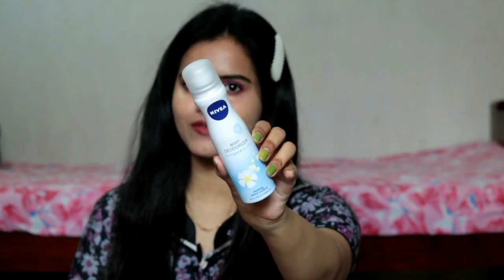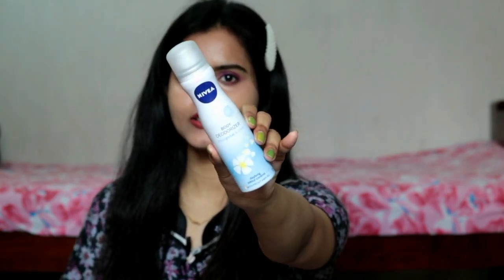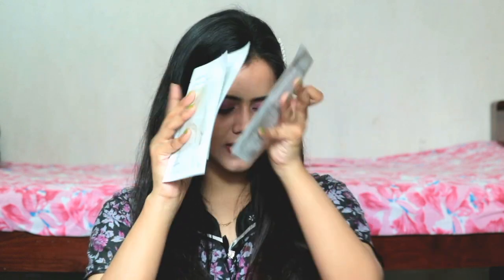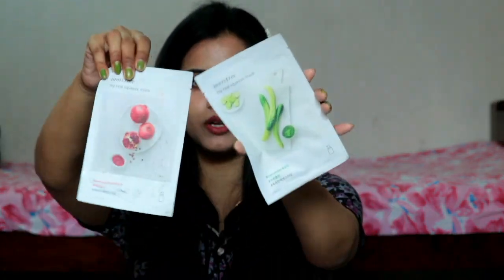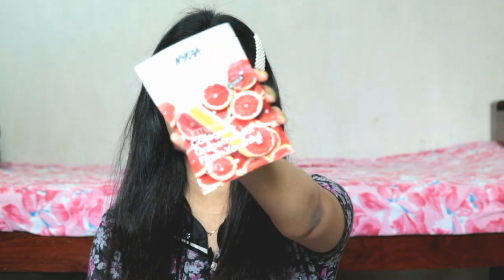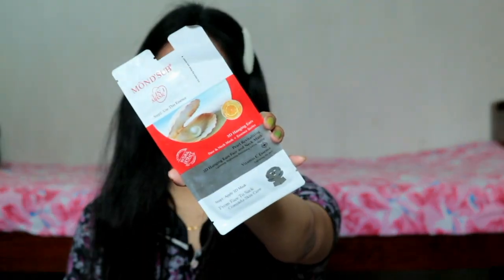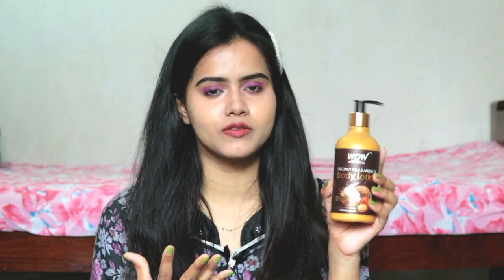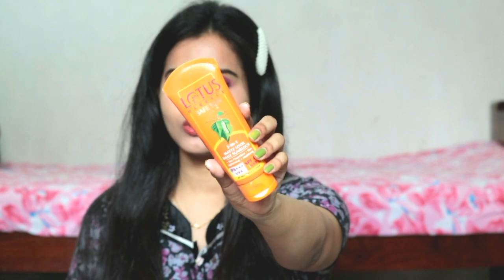"Under Rs300" Nykaa Haul | Starting at 50/- | Non Sponsored | Sunscreen, Deo, FacePack | Sayne Arju